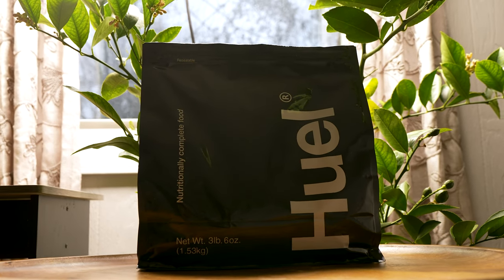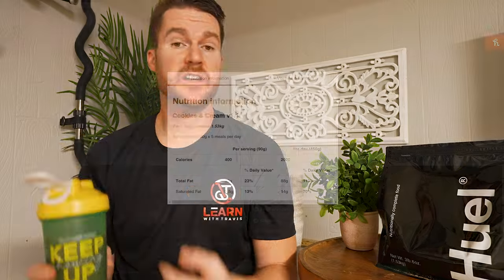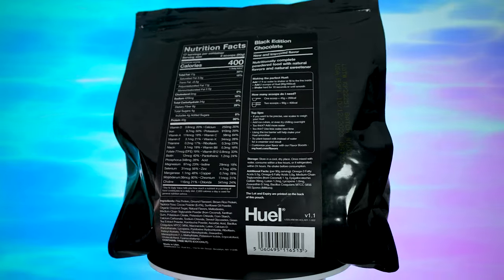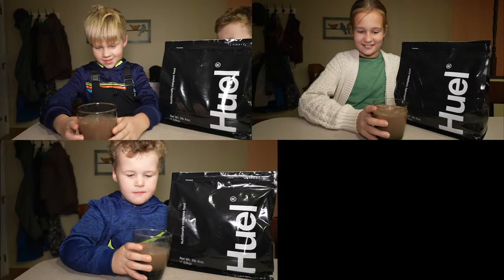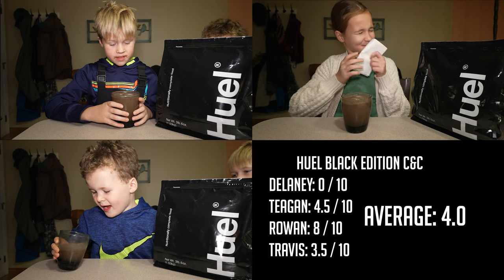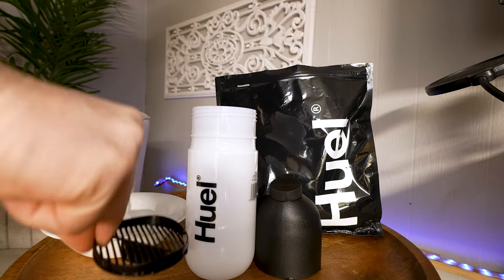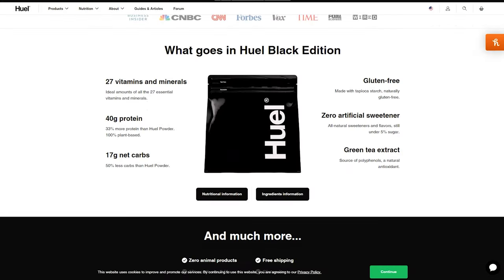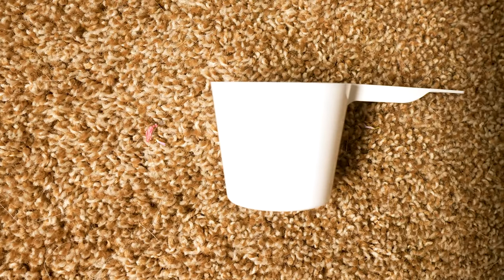HUEL BLACK EDITION - So Good... Yet So Bad? || HUEL Black Edition Review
Today I am going to give you a Full review of the Huel Black Edition. We tested Huel Black Edition Chocolate and Cookies and Cream. There were some things I really liked but other areas I was not a fan of.
Hope this video will be informative and enjoyable to you

PRODUCT LINKS
HUEL BLACK
VITAHUSTLE ONE

⏰ Video Duration: 06:11
0:00 Introduction
0:12 What is Huel Black Edition?
0:51 Please Like The Video
0:59 Does Huel Make You Feel Full?
2:00 What Comparisons Do You Want?
2:12 Huel Black Edition Taste Thoughts
3:15 Huel Black Edition Texture
4:01 What I Do and Don't Like
5:10 Would I Buy Again?

✅ What Is GOING ON With My Body? Vivoo At-Home Urine Test | Can This REALLY Provide Answers?

⏰ SCHEDULE:
No Schedule